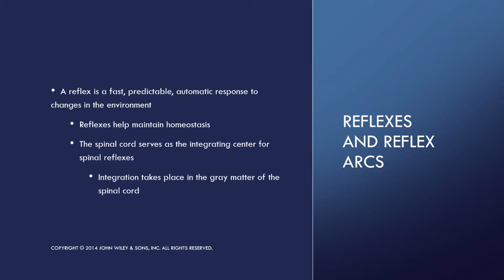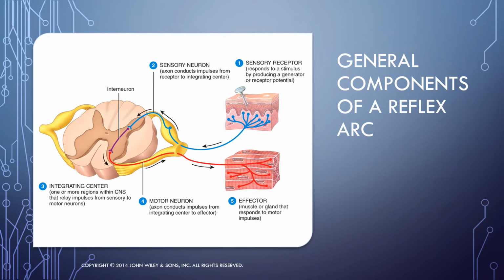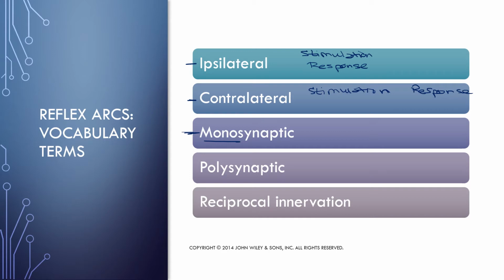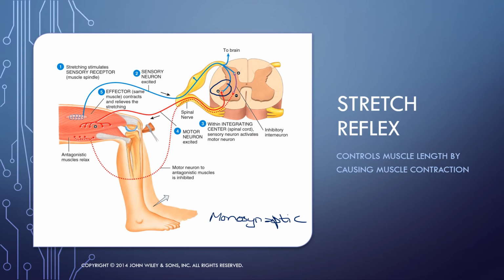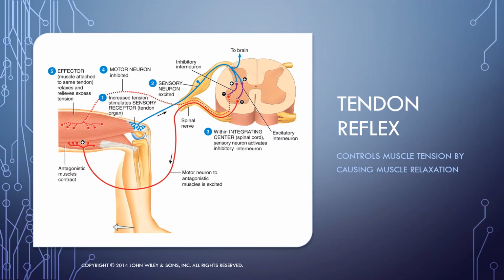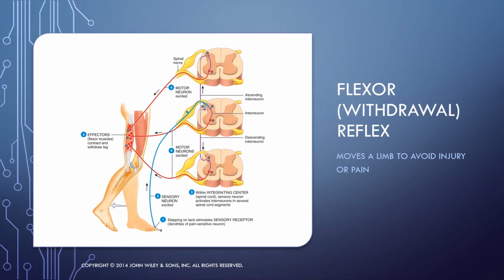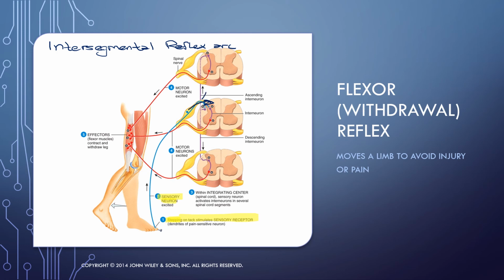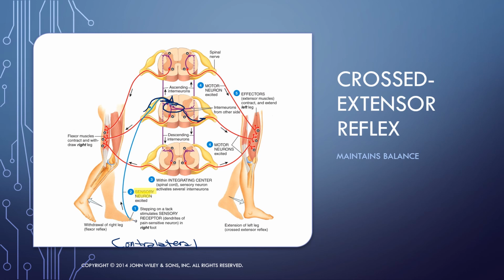Ch.13, pt. 6 - Reflexes and Reflex Arcs